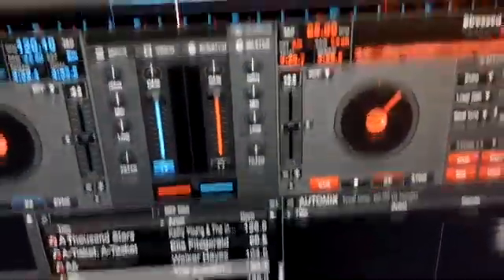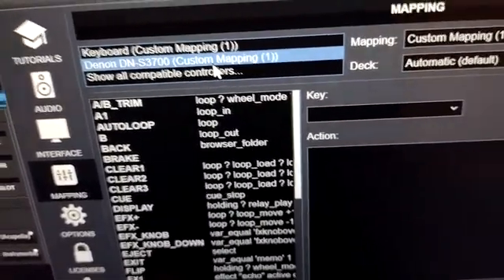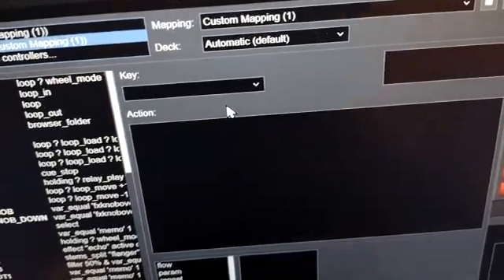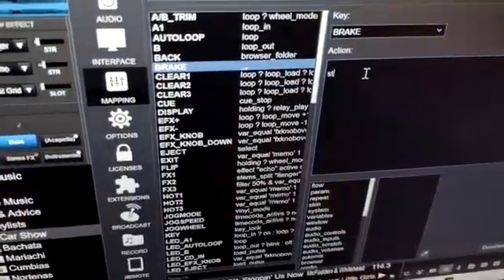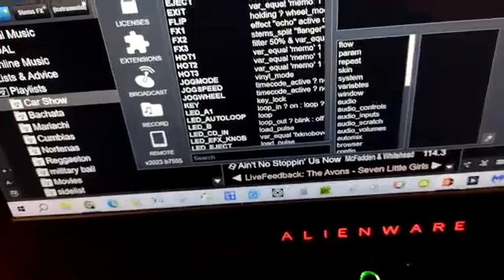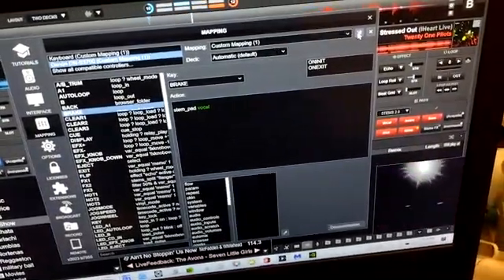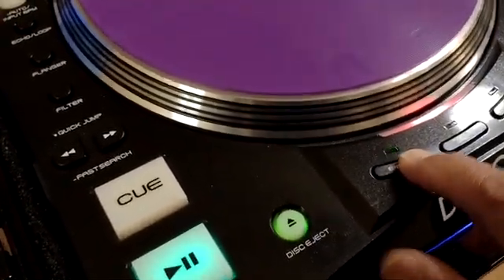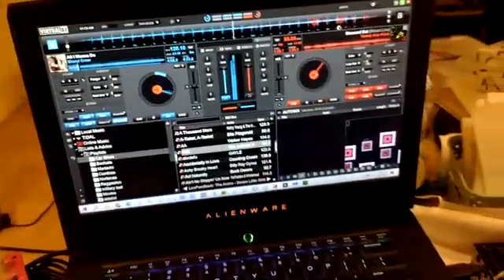How to Map STEMS on virtual dj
I don't play games. watch this video if you want to quickly map stems. Thanks!